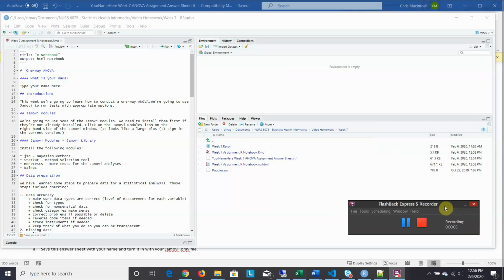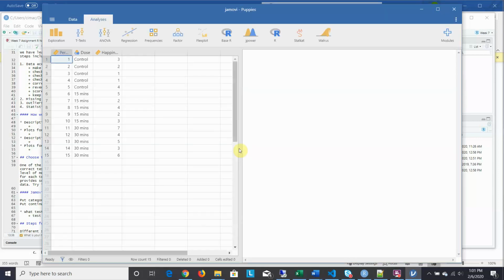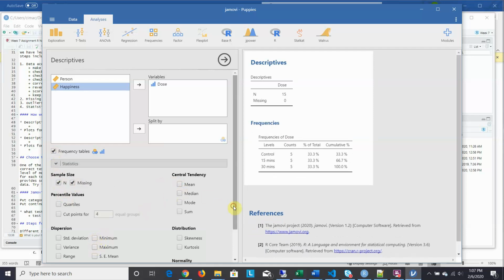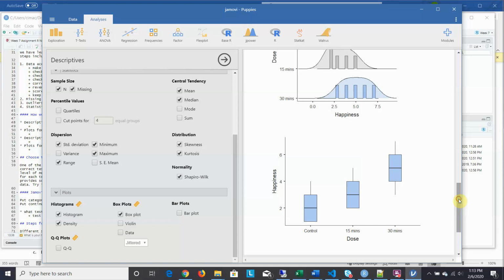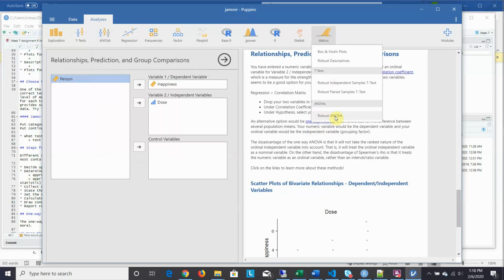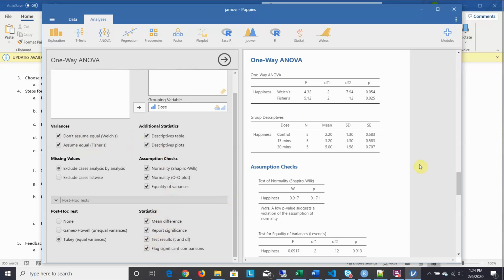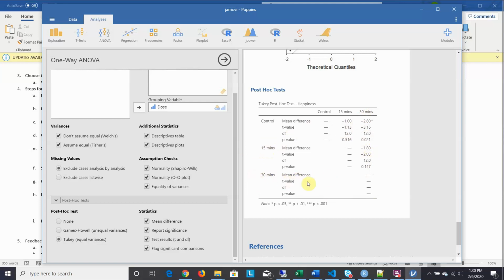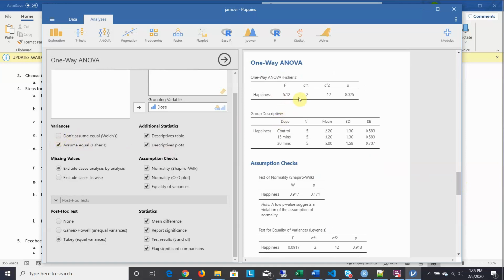N6075 Wk7 part 2 1wayANOVA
One-way ANOVA with post-hoc tests using Jamovi